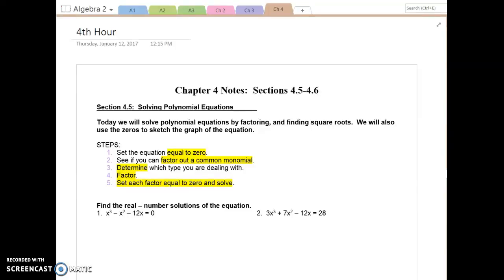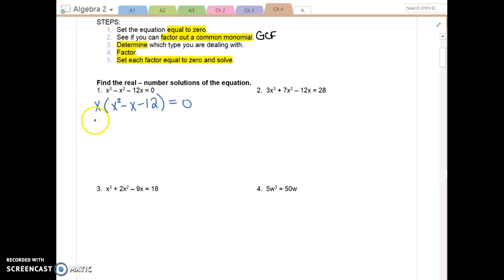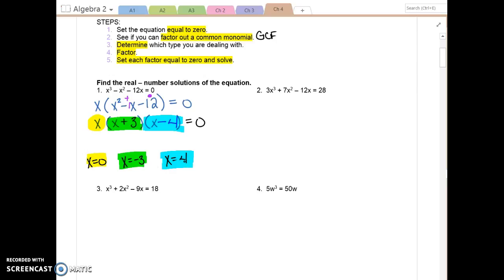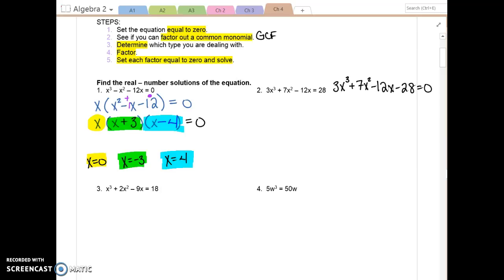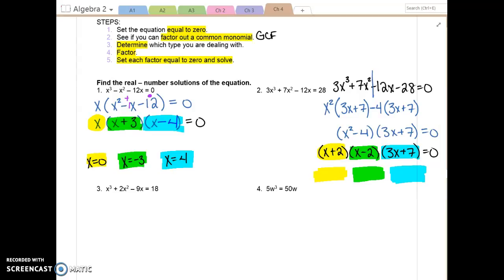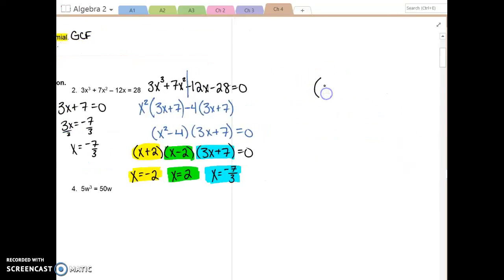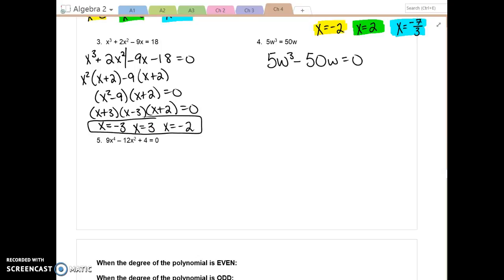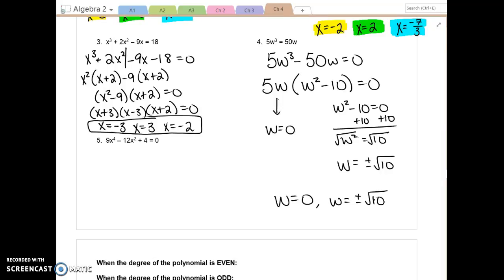01/17/2017_Alg 2_Part One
4.5 Part One:  Factor and Solve Polynomials, sketch graphs based on multiplicity.